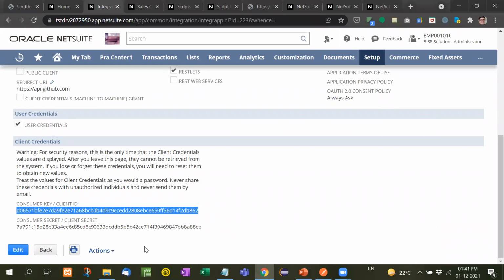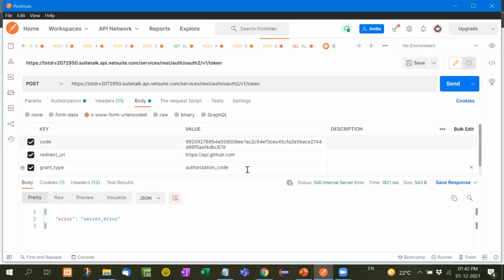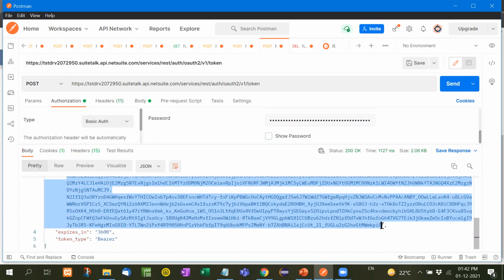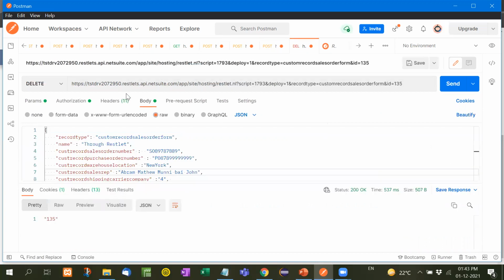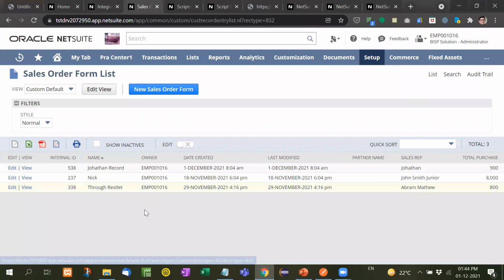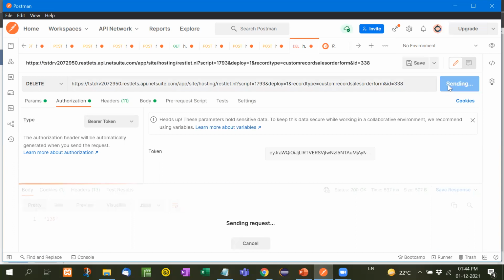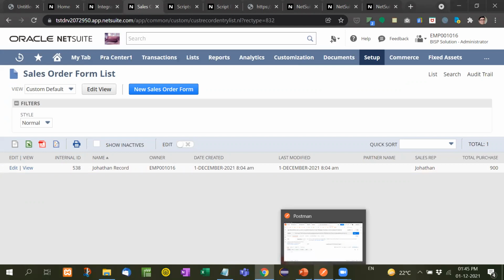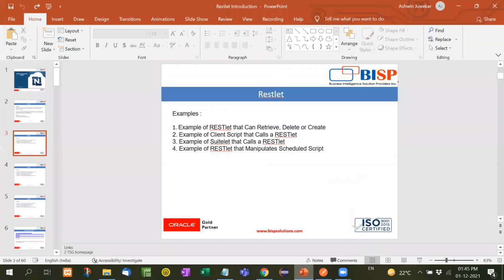NetSuite RESTLet Postman Delete Record | NetSuite SuiteScript | NetSuite Technical | BISP NetSuite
This video is all about NetSuite RESTLet Postman Delete Record.